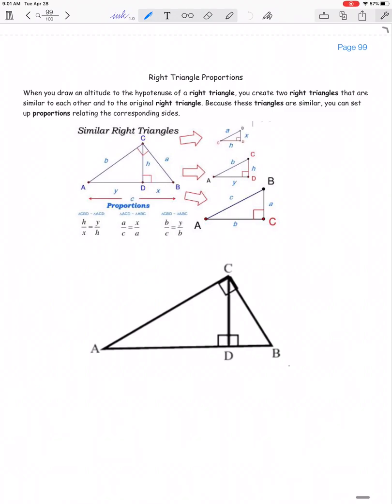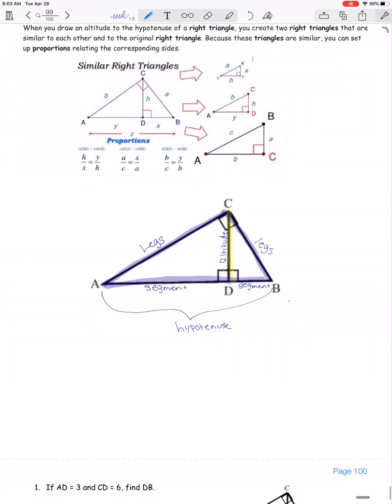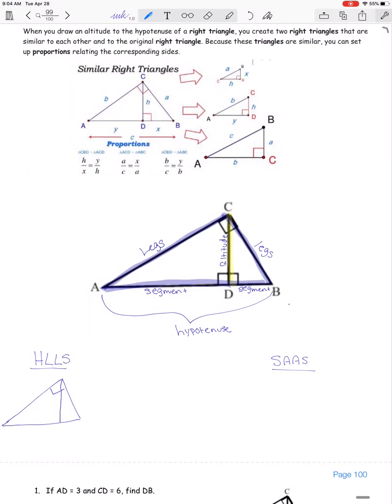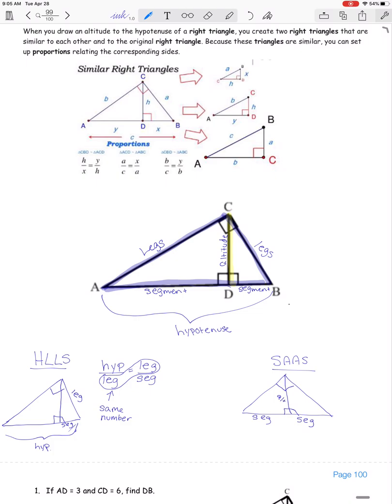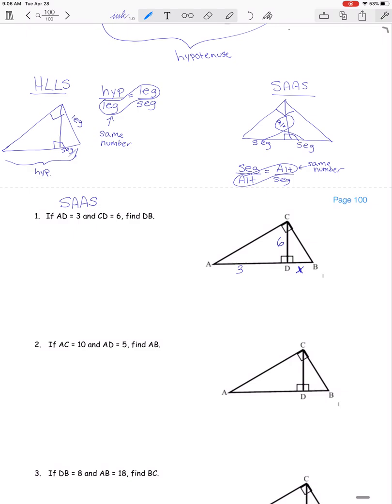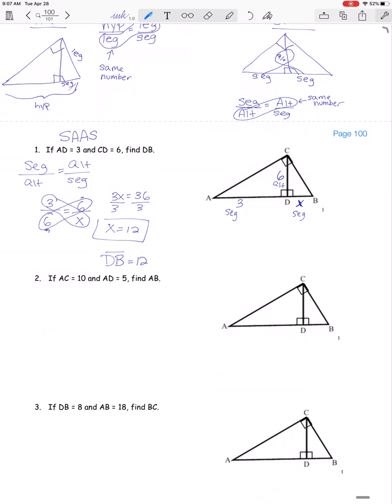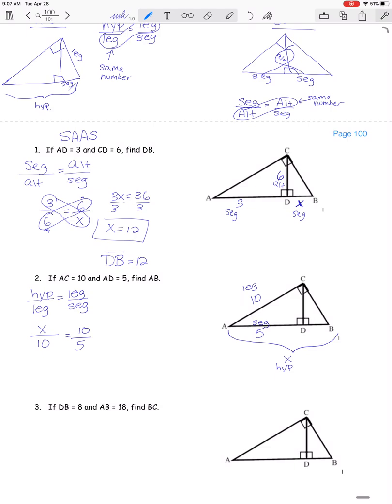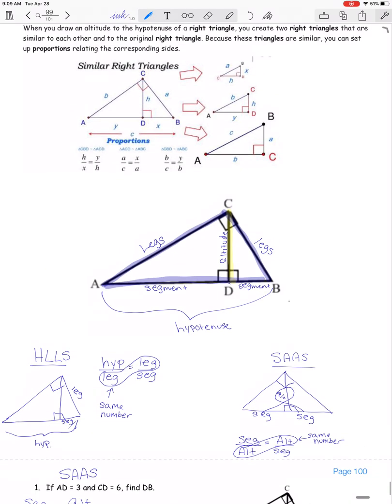Right Triangle Proportions (HLLS and SAAS)